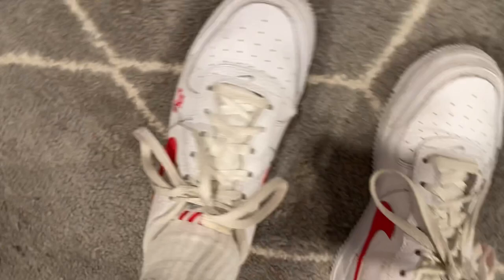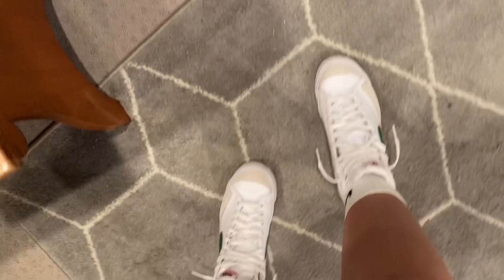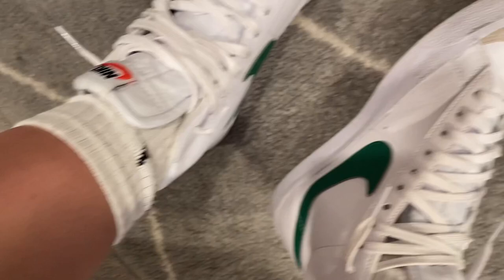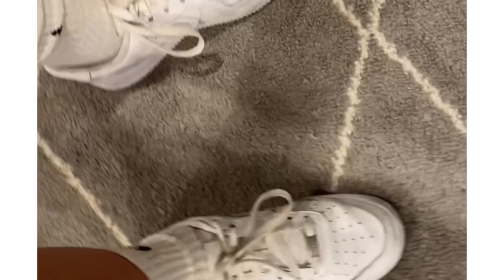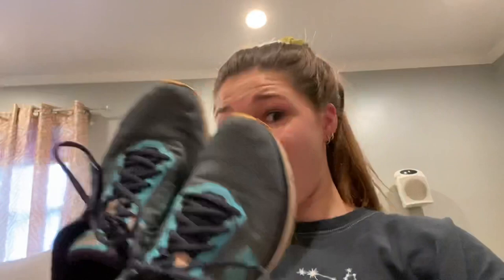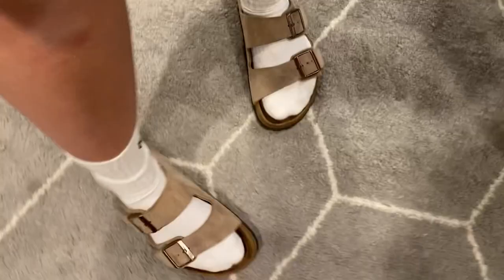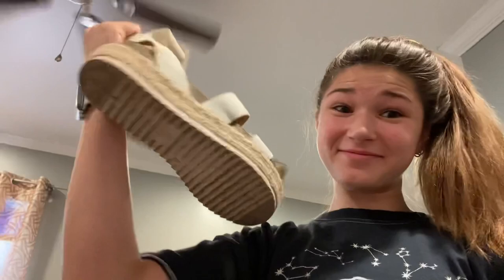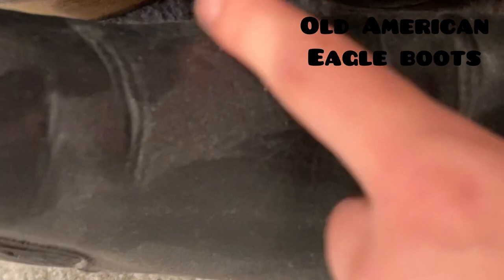Shoe Collection! (All my shoes)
Hey guys I am Ella. If you have any video suggestions please let me know!

Orange and pomegranate by Mark Generous